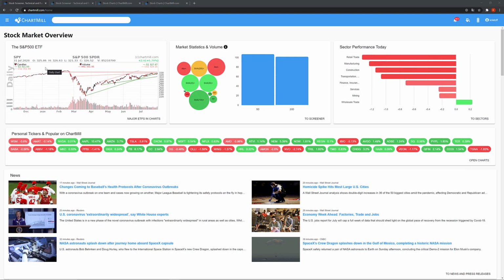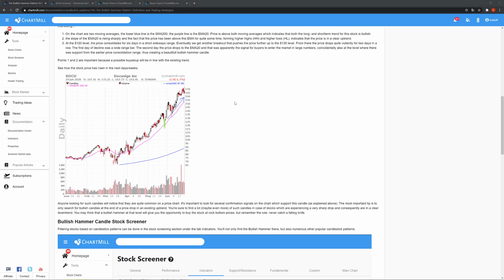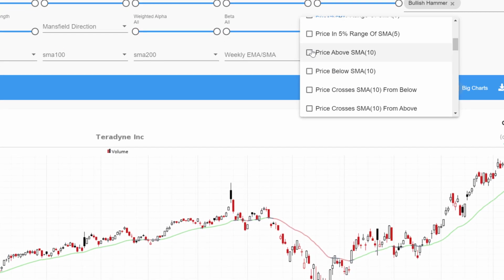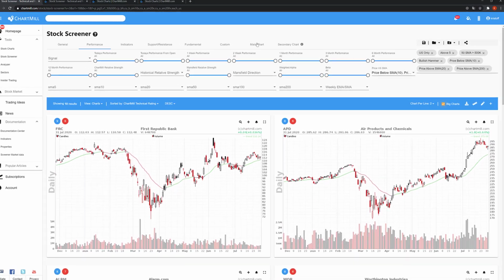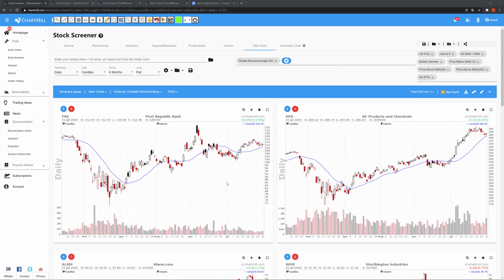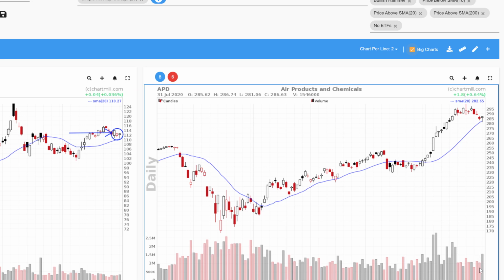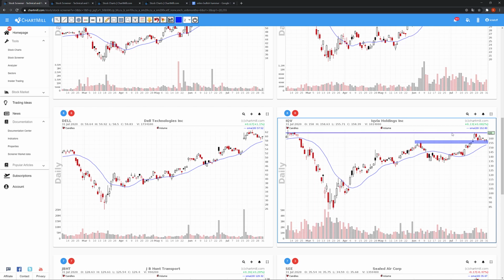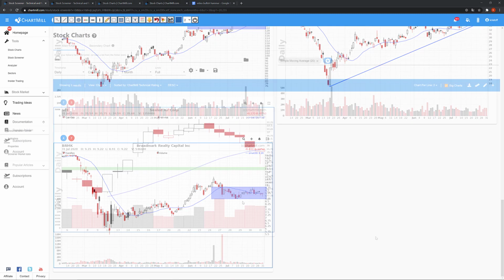How to Scan Stocks for Bottoming Tails - The Bullish Hammer Candle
The bullish hammer candlestick pattern is a well-known reversal pattern, but it's not in itself sufficient as a buy signal.In this video I'll show you how to make the candle a lot more reliable by using the right filter settings in ChartMill and by searching for other confirmations on the chart.

Direct link to the screener settings as used in this video

Trade Safe!